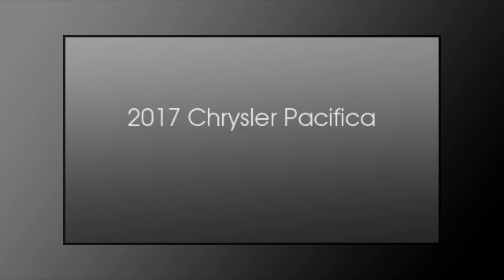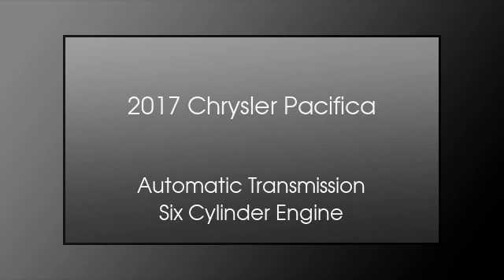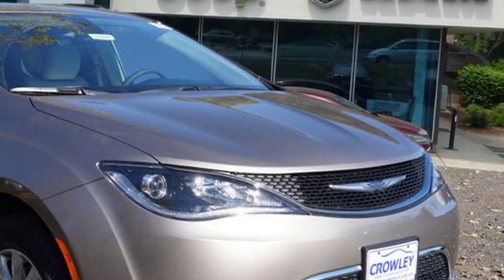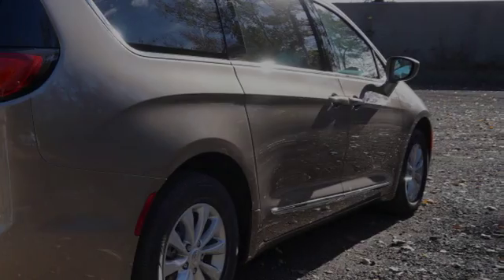2017 Chrysler Pacifica